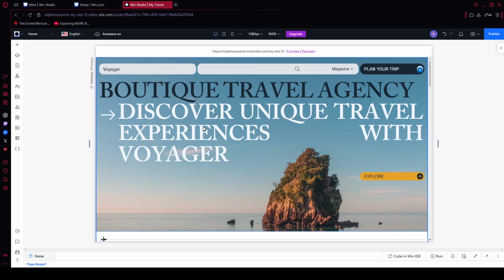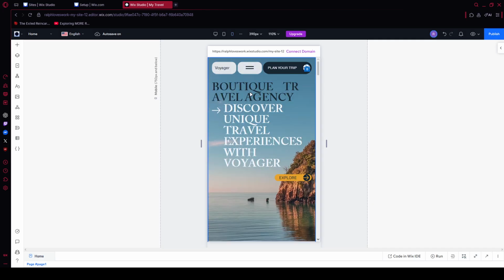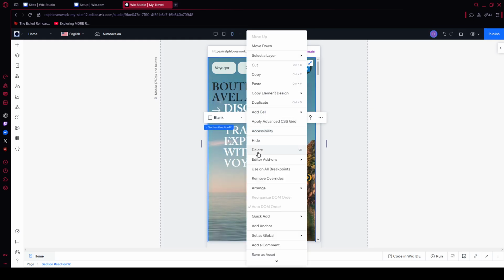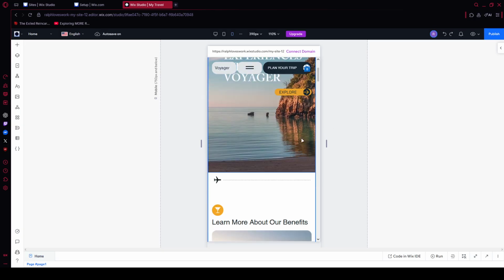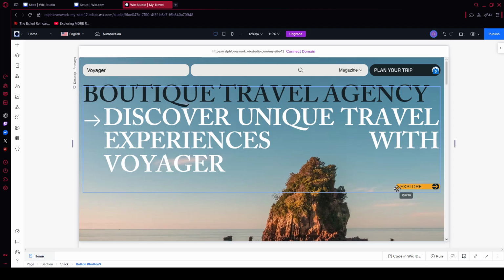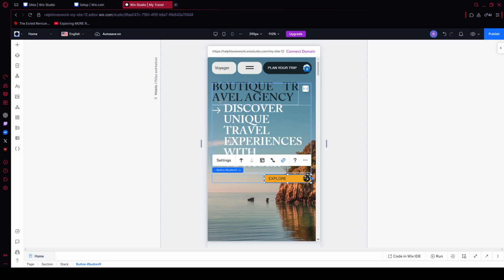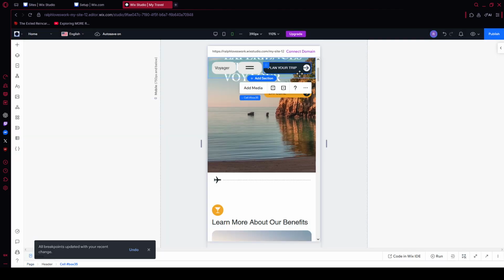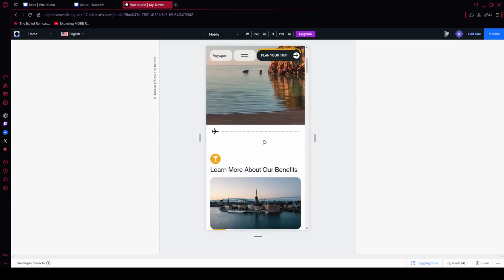How To Make Your Wix Website Look Great On All Screen Sizes Wix Classic Editor Responsive Design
In today's video we cover How To Make Your Wix Website Look Great On All Screen Sizes Wix Classic Editor Responsive Design